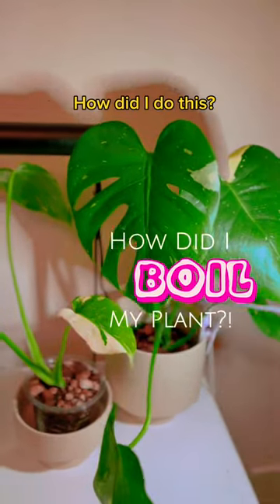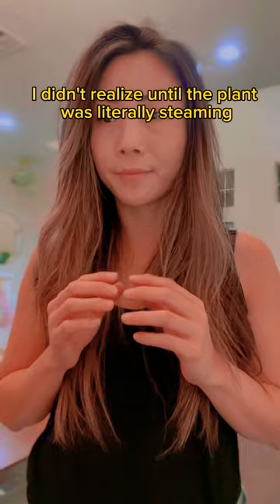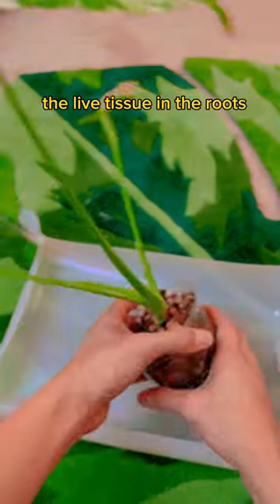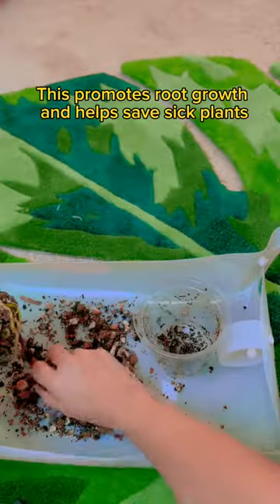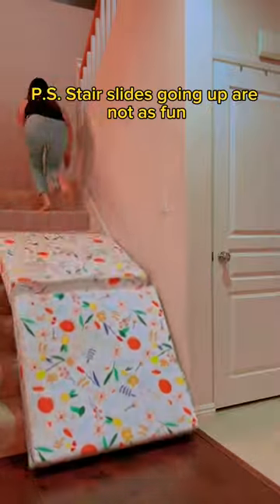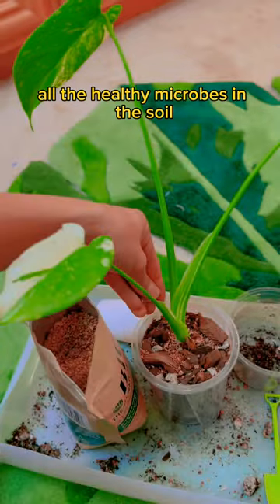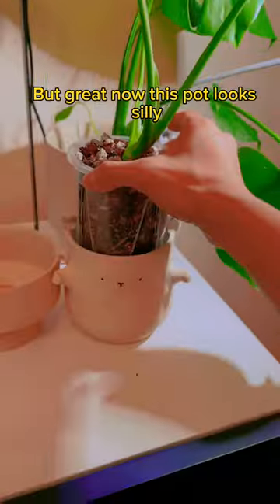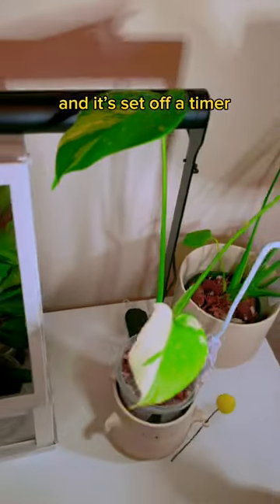How Did I BOIL my Plant?!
I guess I’ll just never sleep again 🛝

This was (one of) the dumbest things I’ve done. When I emptied the plant saucer after watering,  it SCALDED ME 🥵. I tried to negate the effects by immediatly watering with ambient-temp water, but I don’t know if that made it better or worse. Shockingly, both plants survived and SEEMED okay. I do swear by this root crâck though - it has so many benefits for root health and paired with the healthy bacteria and fungi, this plant is set up for success after my massive fail.

Now to be clear, you don’t need a million products to raise healthy houseplants. I know I’m definitely on the extra side of the spectrum, but having quality fertilizer and grow lights do make a difference 🫰

What was your dumbest plant mistake 😅. I have many.

NOTE: YouTube no longer allows clickable 🔗 in Shorts. You can copy/paste these from a desktop or mobile users can visit my LinkTree on my channel to get these exact products.

In this video ⬇️

🧚Plant Root Crack to help with root growth and sick plants

🫕Alternative Pots

🌱The plant is from BWH Plant Co and all their plants are going to be 30% off Nov 24th-28th with an additional discount off the Cyber Sale pricing when you shop with my link! The Thai Con will only be $31.50!

How to care for monstera Thai constellation, plant care tips, repotting houseplants, how to fertilize houseplants